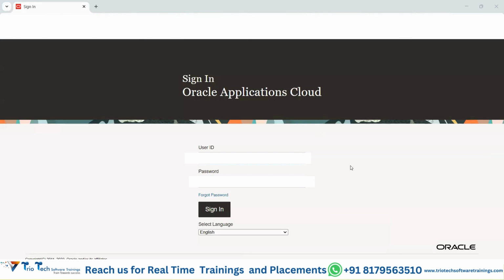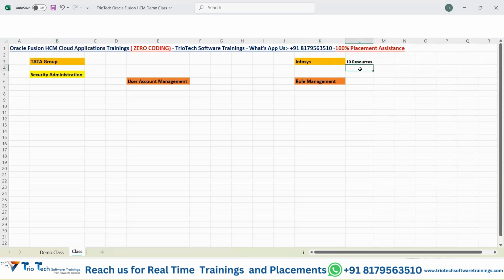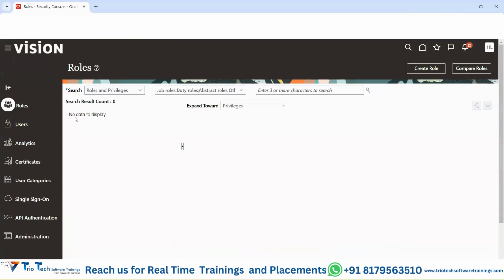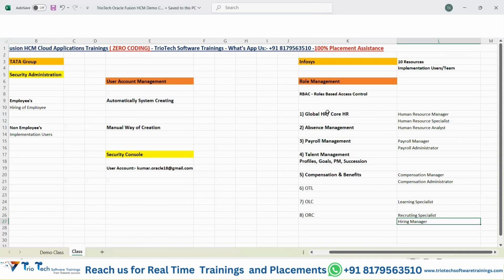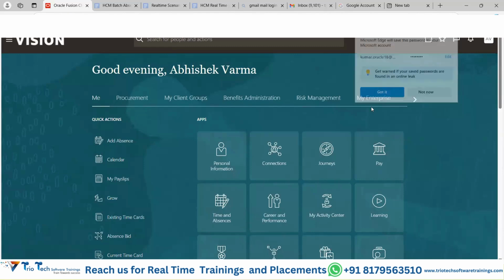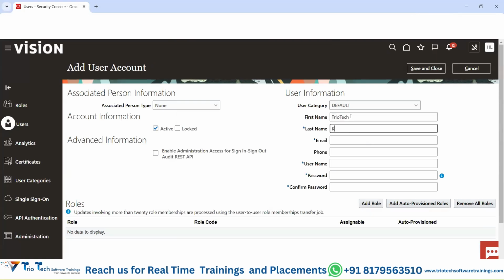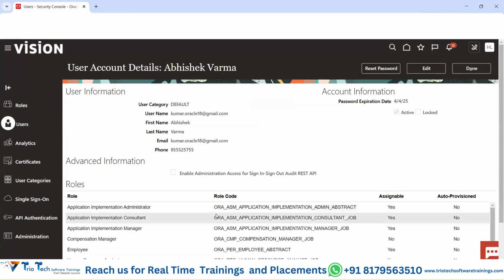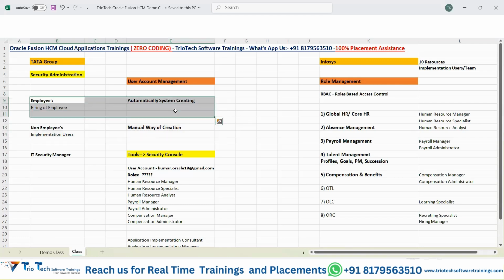Oracle Fusion HCM Online Training | Oracle Fusion HCM Course | Best HCM Training in Hyderabad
🎓 Boost Your Career with Oracle Fusion Cloud HCM Online Training! 🎓

Are you ready to master Oracle Fusion HCM and advance your HR career? TrioTech presents a top-tier Oracle Fusion Cloud HCM Online Training program, designed for HR professionals, IT developers, and project managers who want to excel in HR technology and gain Oracle Fusion HCM Certification.

🔥 Why Choose TrioTech’s Oracle Fusion HCM Training?
✅ Live Demonstrations – See Oracle HCM Cloud in action and understand its impact.
✅ Hands-On Learning – Work on real-world HR scenarios for practical expertise.
✅ Expert-Led Sessions – Learn from seasoned HR professionals and industry leaders.

📌 Key Features of Oracle Fusion HCM Online Training:
✔️ 90+ Hours of Training – Covering essential HR functions and IT integration.
✔️ Lifetime Access to Resources – Revisit training materials anytime.
✔️ Dedicated Private Server Access – Practice independently for 5 months.
✔️ Real-World Projects – Gain confidence in handling HR operations.
✔️ Career Support – Resume crafting, mock interviews & job placement assistance.

🔹 HR professionals looking to upskill.
🔹 IT developers exploring HR technology solutions.
🔹 Project managers managing HR systems.
🔹 Anyone seeking Oracle Fusion HCM Certification to enhance their career.

🚀 What You’ll Achieve:
🔹 Master HR Operations – Payroll, recruitment, performance management & more.
🔹 Optimize HR Processes – Learn to automate and enhance workflows with Oracle HCM Cloud.
🔹 Career Advancement – Gain skills that make you stand out in the job market.

🚀 Take your HR career to the next level with Oracle Fusion Cloud HCM Online Training!